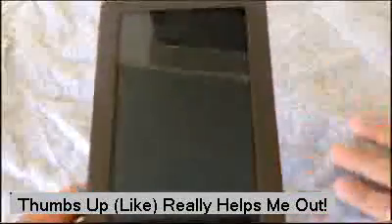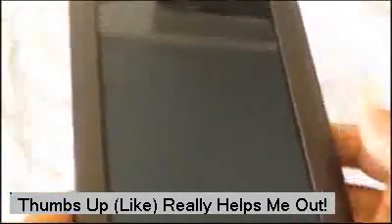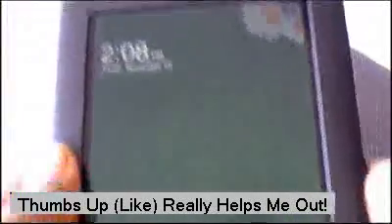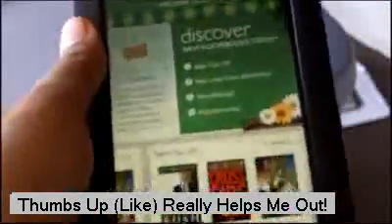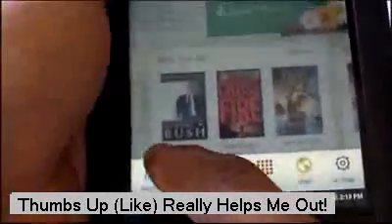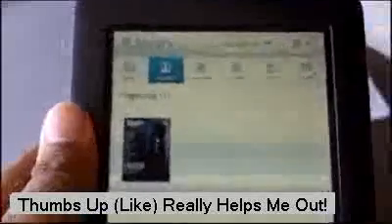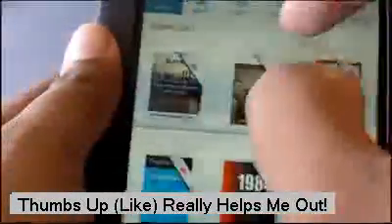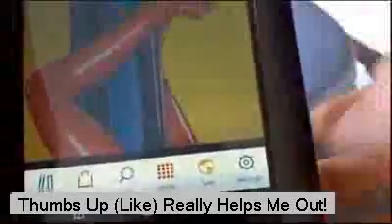Barnes and Noble Nook Color Unboxing *@AWESOME@*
Barnes and Noble Nook Give Away!

Barnes and Noble Nook Color. Early look at build and basics of software.
Barnes & Noble, Barnes & Noble Nook, Nook Color, Barnes & Noble Nook Color, Android ereader
Barnes and Noble Nook Color Unboxing

Get the Barnes & Noble(R) Nook(TM) FREE.

Download books with a $50 gift card. Choose from 1 million+ titles on the color touch screen